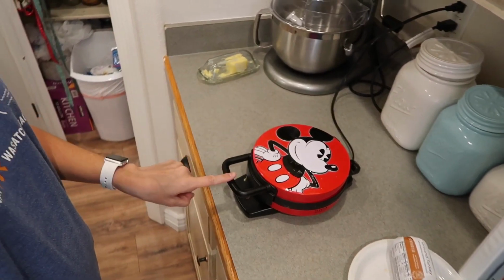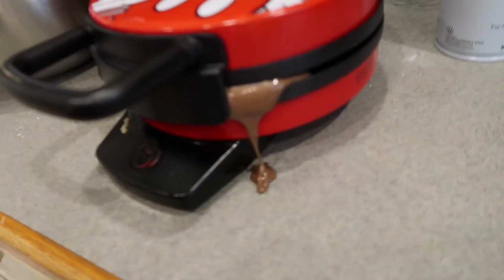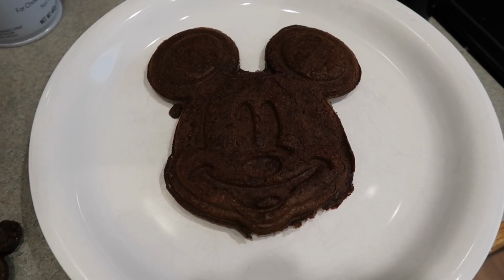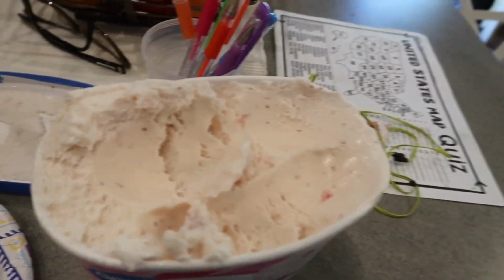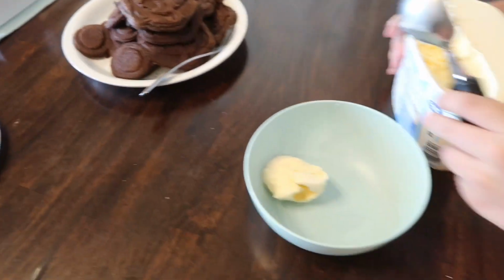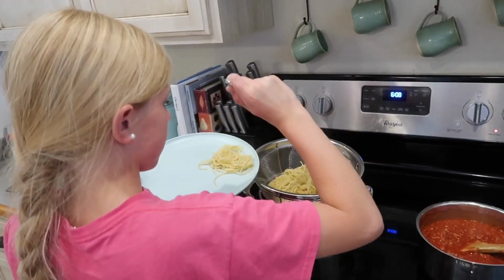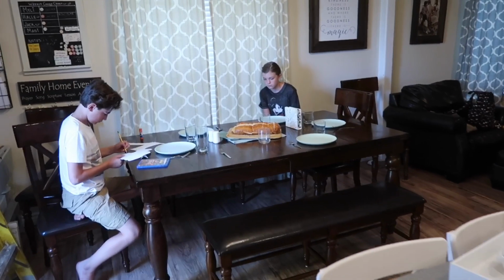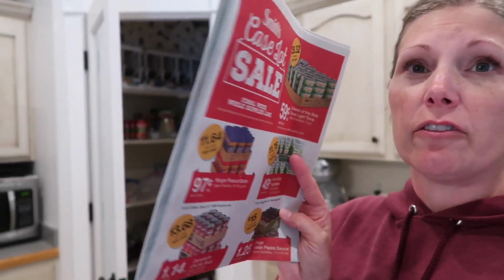Did She Get Asked To Homecoming?!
Welcome to our The Good Bits Channel! We are a family of six, collecting memories, and always looking for Adventure! Our motto is bethegood. Our goal as a family is to try and always be part of the good in the world, and encourage others to do the same.

NEW VLOGS DAILY!!!

Kids Ages
Myli-16
Halle-14
Jack-12
Madi-11

The Good Bits Vlogs
Payson, Utah 84651

Every *GET AWAY* we go on, we bring home something awesome to *GIVEAWAY*!!!